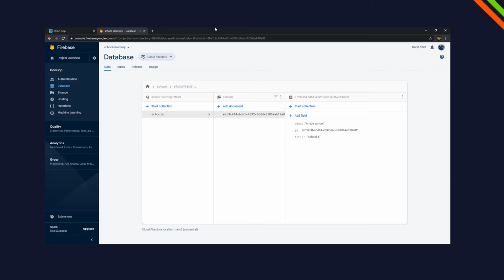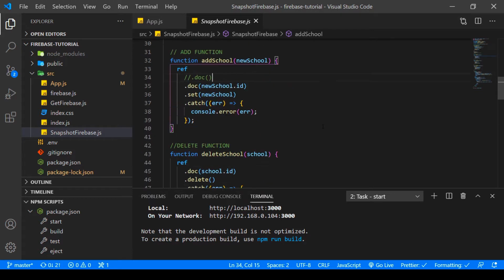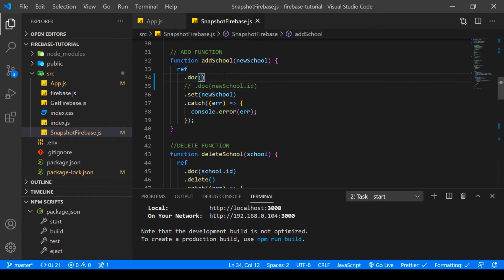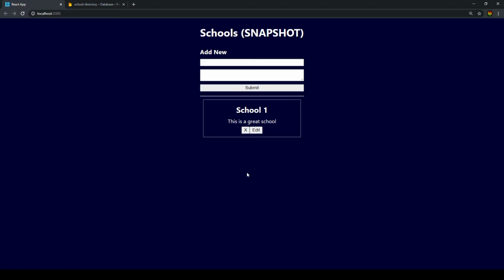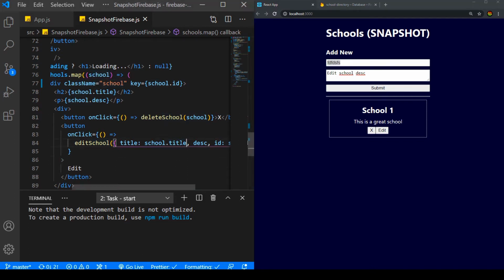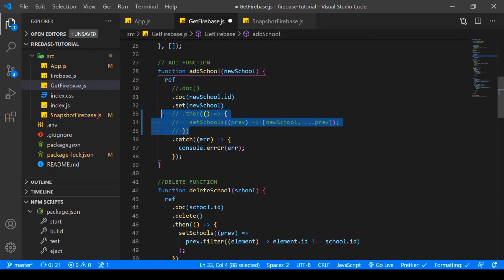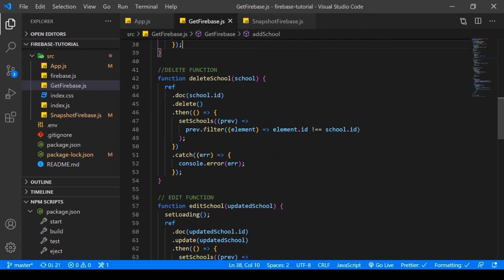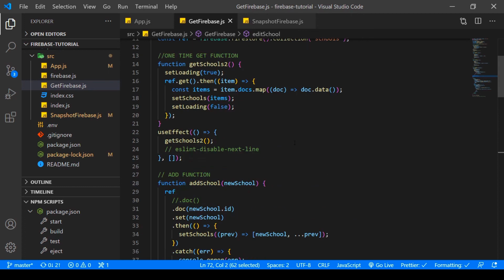How To Set Up React With Firebase/Firestore | CRUD Functions | Part 2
Learn how to set up React with Firebase/Firestore to use it as an easy to integrate database for your React app.